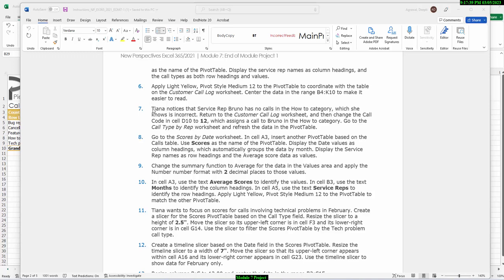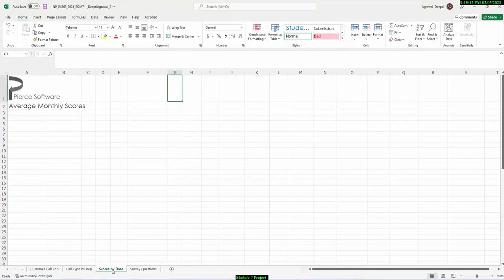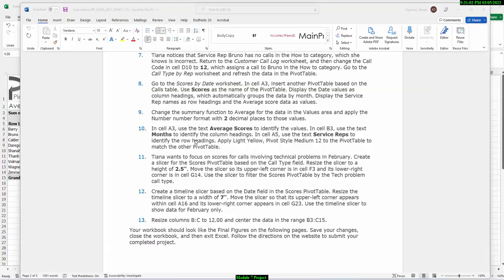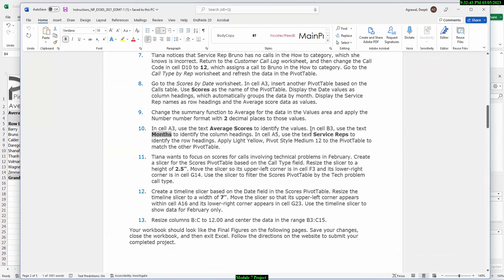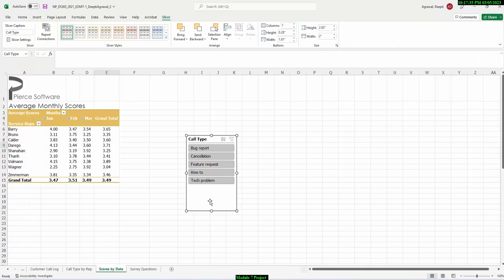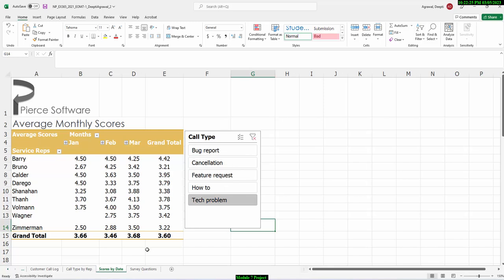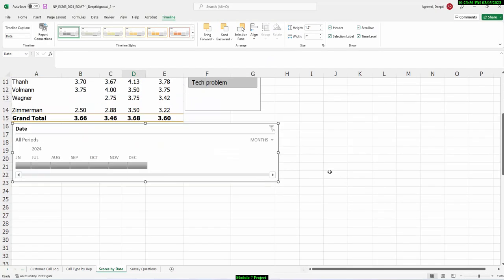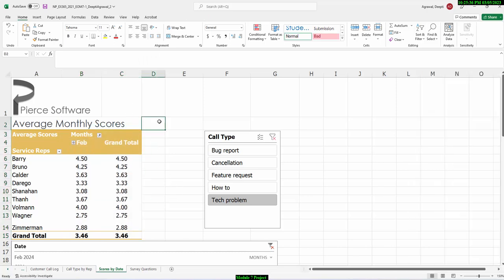Module 7 Project Part 2